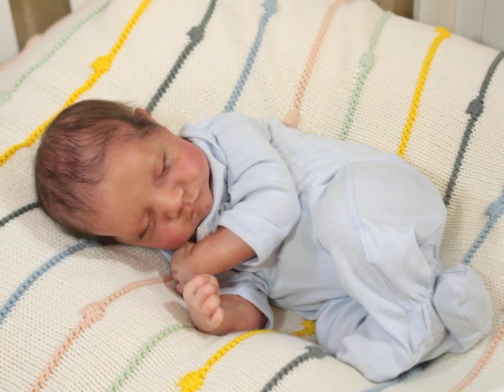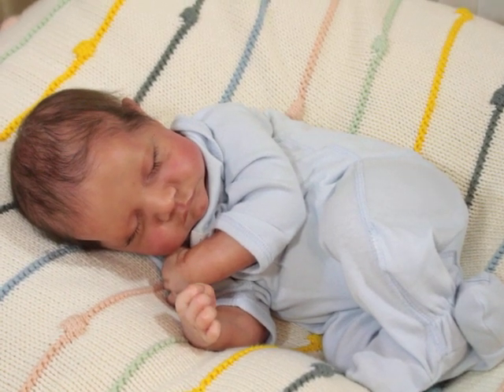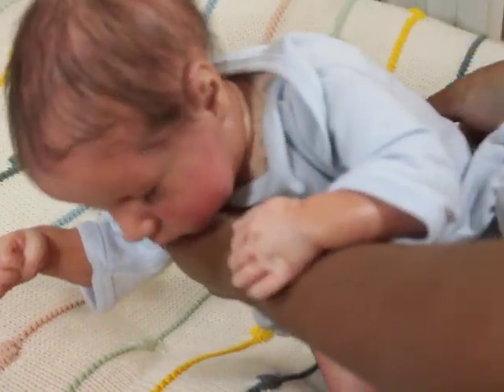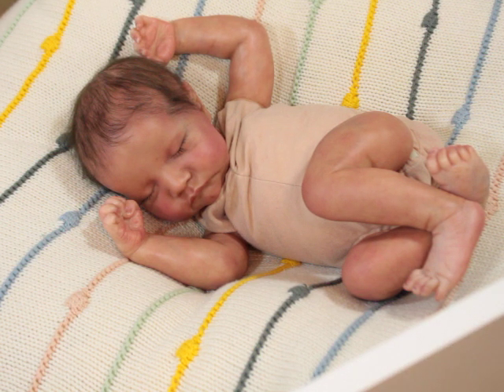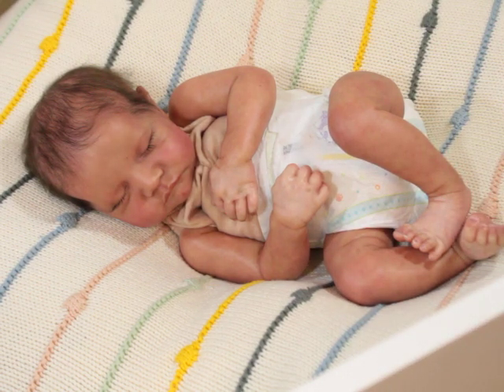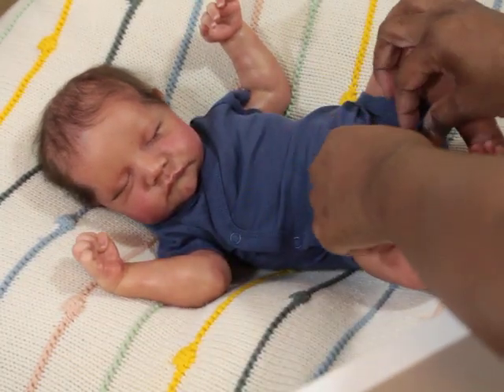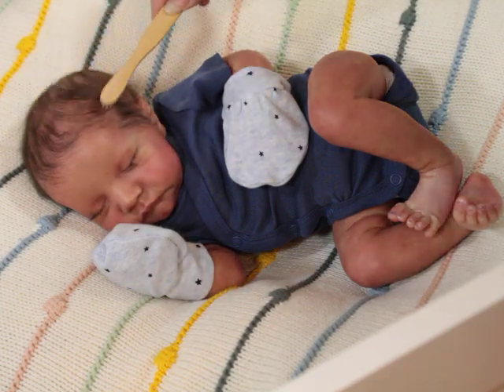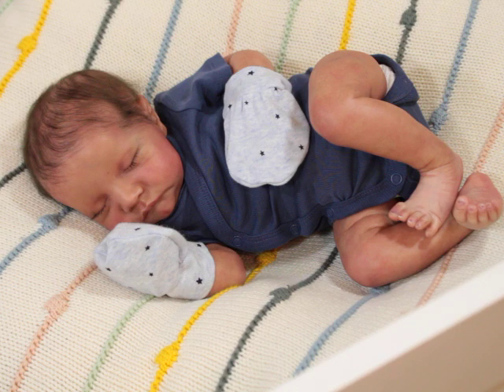4 year old Baby Blessing (Levi by Bonnie Brown)